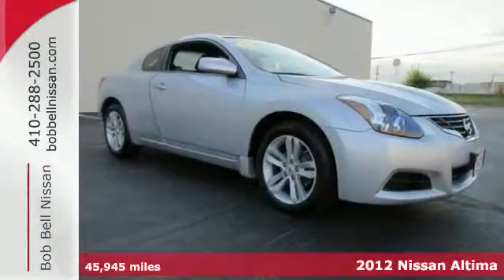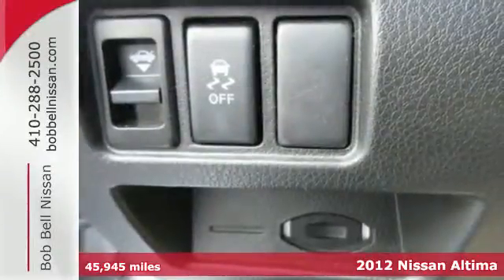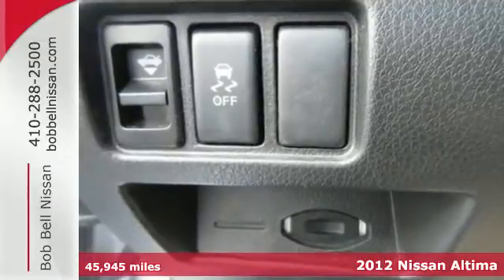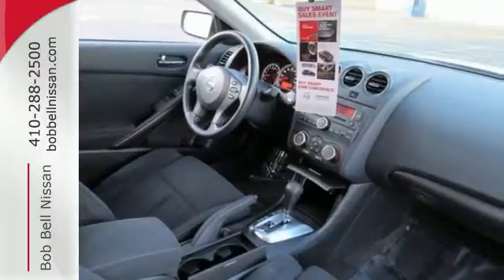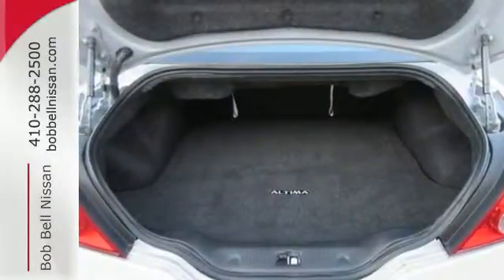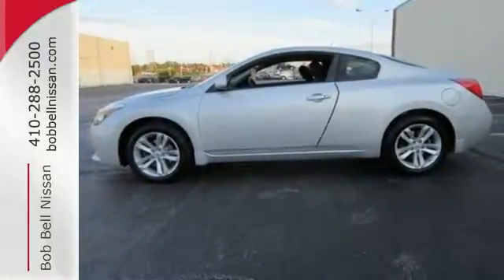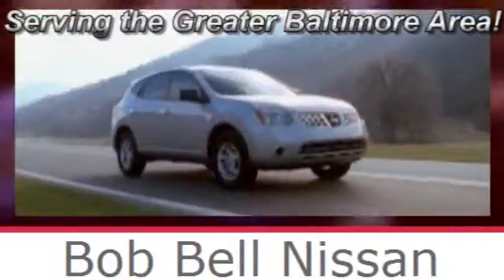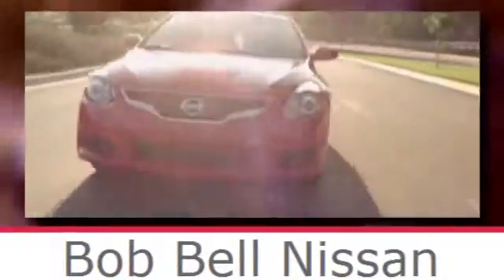2012 Nissan Altima Baltimore MD Dundalk, MD G23192Z - SOLD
Year: 2012
Make: Nissan
Model: Altima
Trim: 2.5 S
Engine: 4 Cyl - 2.5L
Transmission: Variable
Color: Brilliant Silver Metallic
Interior: Black
Mileage: 45945
Stock #: G23192Z
VIN: 1N4AL2EP5CC194496
NEW ARRIVAL! -CERTIFIED- -CVT AUTO TRANS, KEYLESS START, KEYLESS ENTRY, AND TIRE PRESSURE MONITORS- Don't forget you get Free Oil Changes, Tire Rotations, Engine Guarantee for Life and more! -BRAKE SYSTEM FLUSHED, OIL CHANGED, AND NEW ENGINE AIR FILTER- -GREAT GAS MILEAGE- -POPULAR COLOR COMBO- This Altima looks great with a clean Black interior and Brilliant Silver Metallic exterior! Save money at the pump knowing this Altima gets 32.0 MPG! Please call to confirm that this Altima is still available! We are located at: 7900 Eastern Ave, Baltimore, MD 21224.

7900 Eastern Ave.

Address:
7900 Eastern Ave